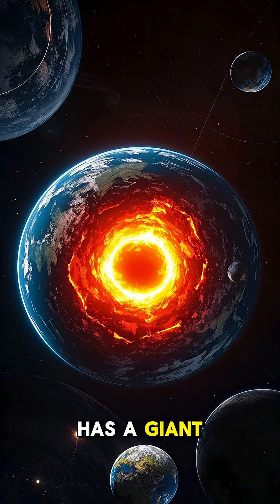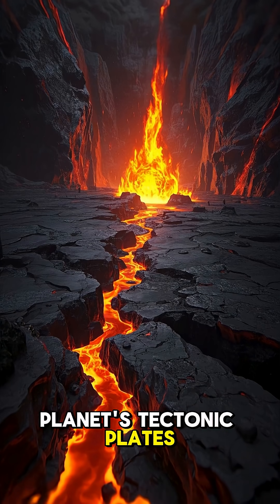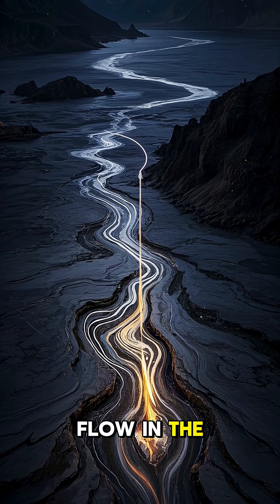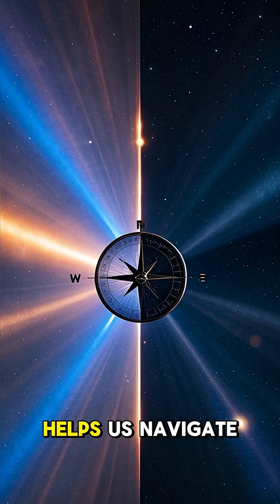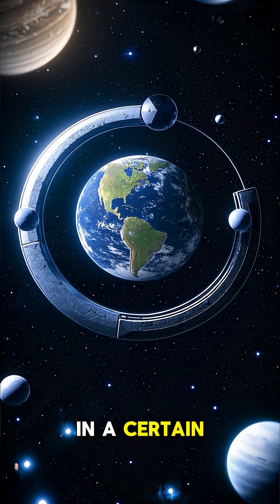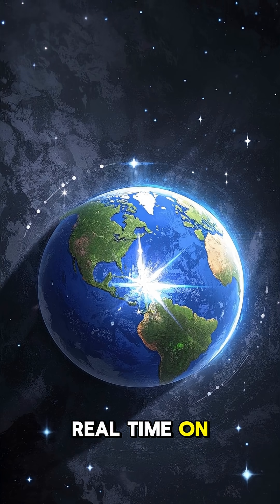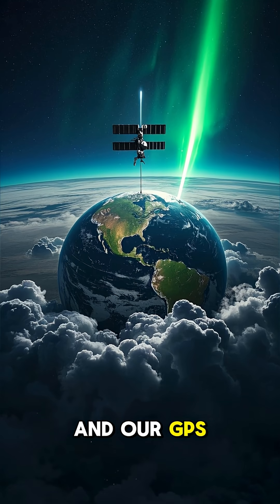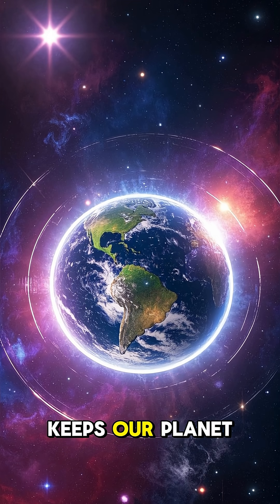Geodynamo and Geomagnetism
🌍 Geodynamo and Geomagnetism | How Earth’s Magnetic Field Is Generated 🧲🌐

What powers Earth’s magnetic field? In this video, we explore the fascinating science of the geodynamo—the process deep within our planet that gives rise to geomagnetism, shaping everything from navigation to auroras.

🔥 You’ll discover:

What the geodynamo is and how it works in Earth’s liquid outer core

The origin and structure of Earth’s magnetic field

How convection, rotation, and molten iron generate magnetic forces

The connection between geomagnetism, solar wind, and space weather

Why the magnetic field protects life on Earth and how it affects modern technology

The mystery behind magnetic pole reversals and field fluctuations

From deep beneath our feet to high above in the ionosphere, this invisible force keeps our planet safe and our compasses pointing north.

🔎 Keywords / Tags:
geodynamo, geomagnetism, earth magnetic field, how earth’s magnetic field is formed, magnetic field generation, outer core convection, earth’s geodynamo, magnetic pole reversal, earth science, geophysics, space weather, magnetosphere, solar wind protection, navigation and magnetism, dynamo theory